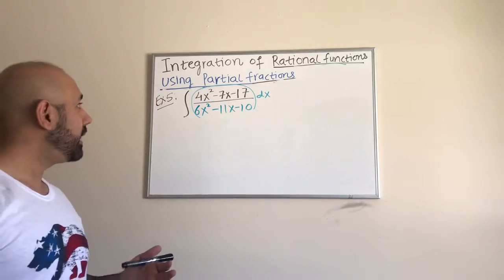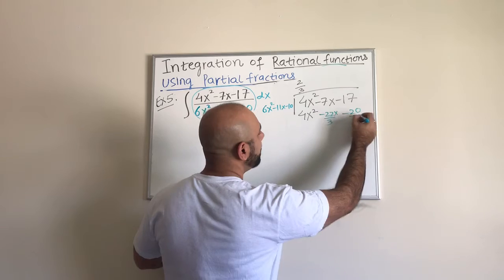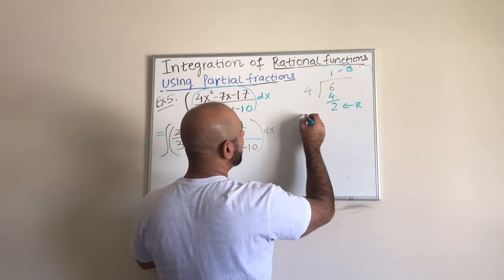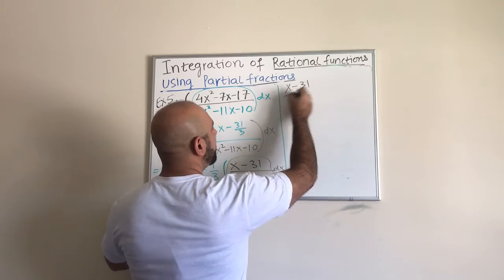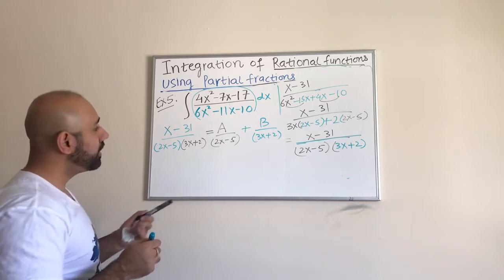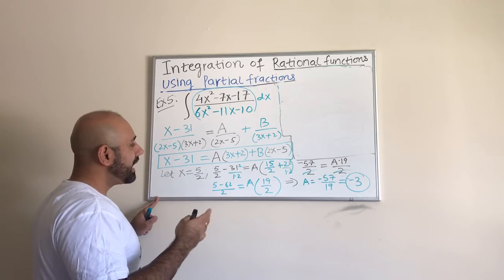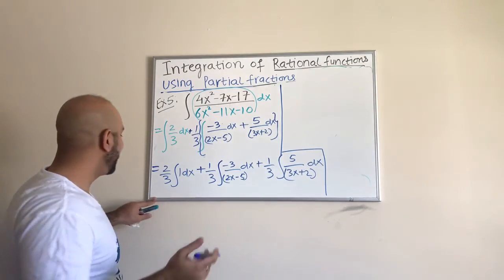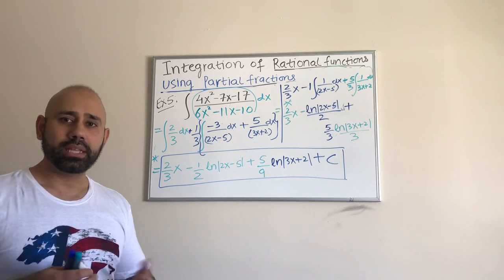INTEGRATING RATIONAL FUNCTIONS Using Partial Fractions (Part 6)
In this video, we will learn to use a partial fraction decomposition method to evaluate the integral of a rational function.